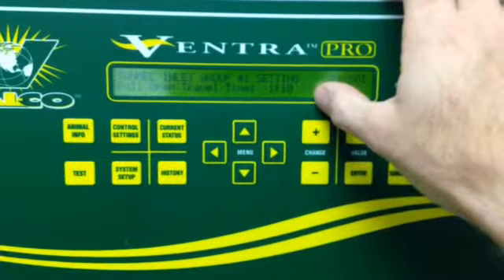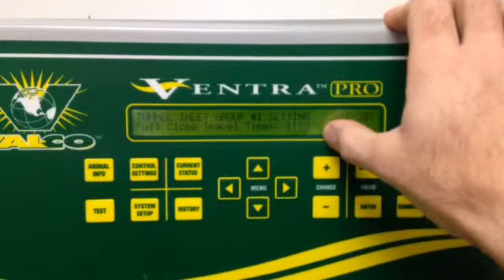V PRO Static Pressure Inlet Control